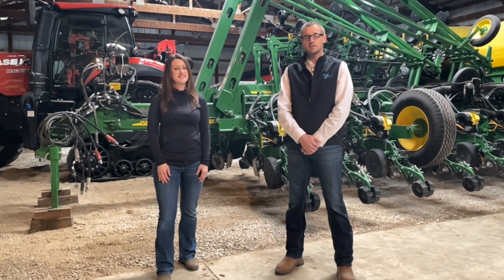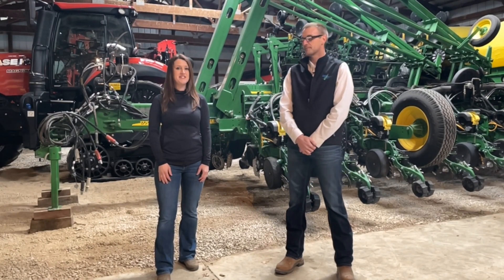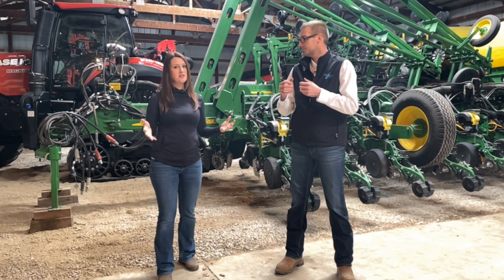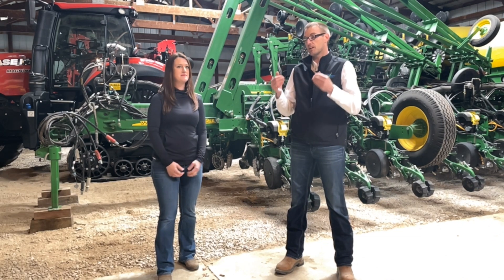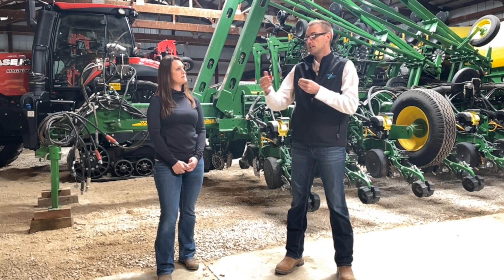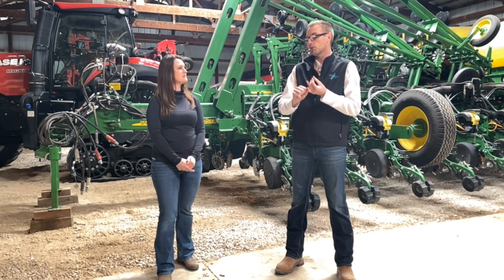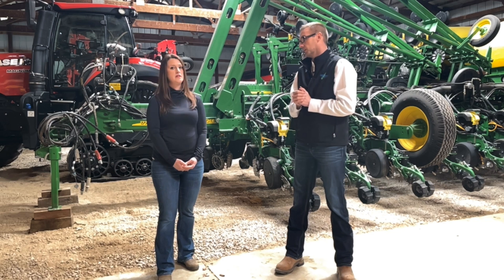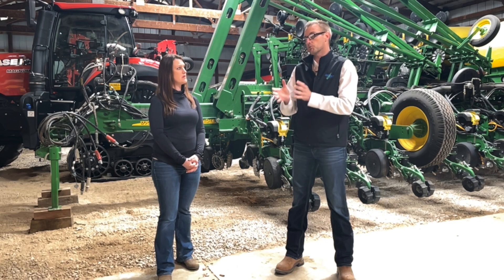Avoid Cold Injury (Imbibitional chilling)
Cold rain can cause seed cells to rupture. Dr. Jake presents studies of hybrids with high and low stress emergency ratings planted prior to cold rain.